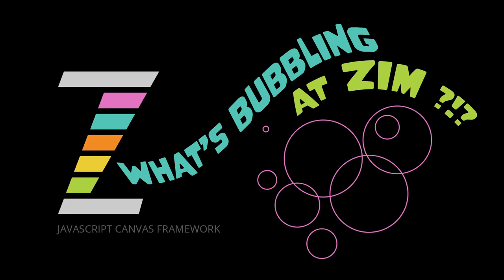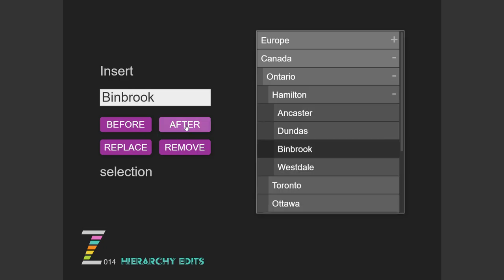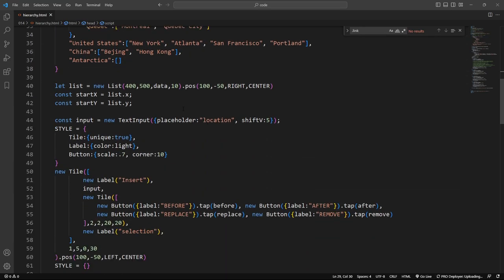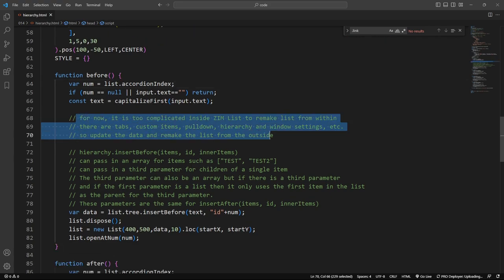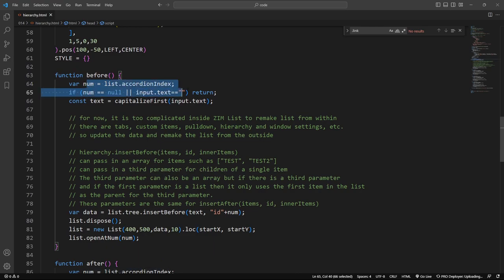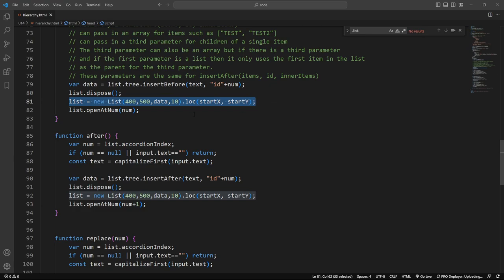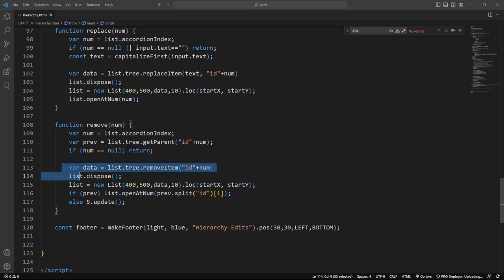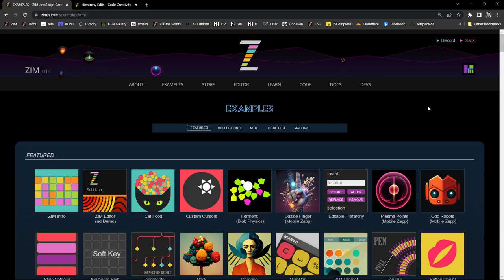ZIM Bubbling 185. Editable Hierarchy for Accordion List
ZIM Hierarchy now can have items added and removed to help adjust Accordion Lists on the Canvas!